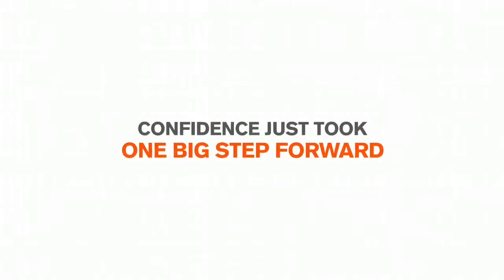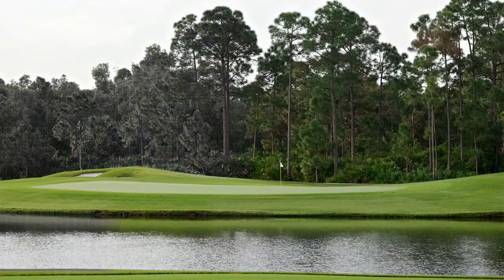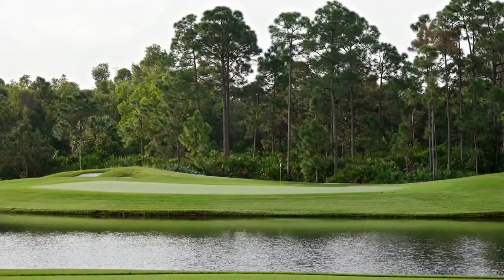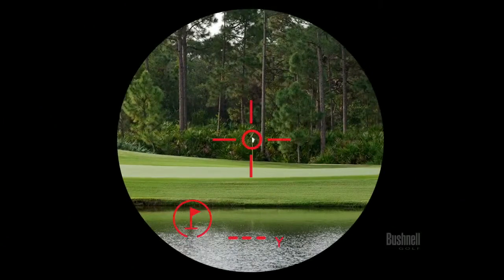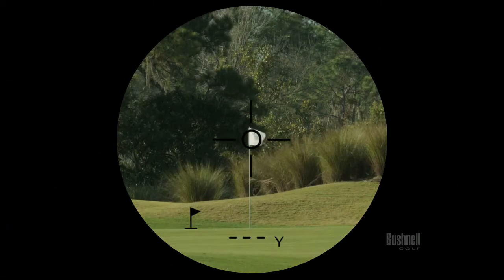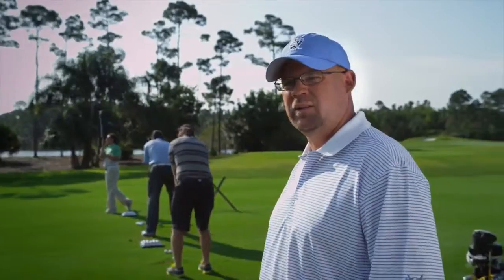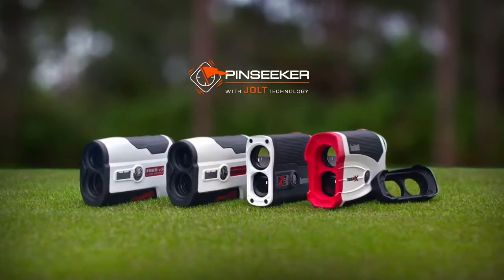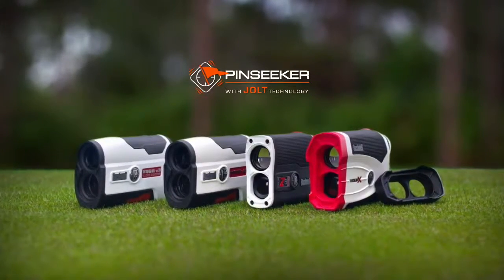Bushnell Golf Laser Rangefinders JOLT Family